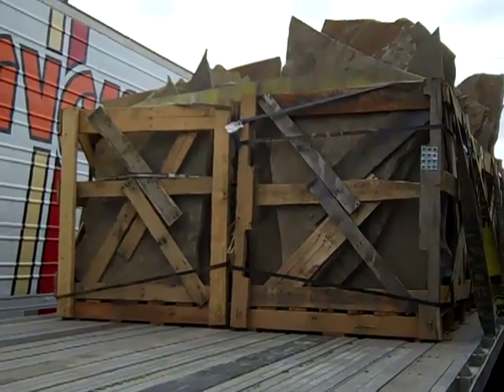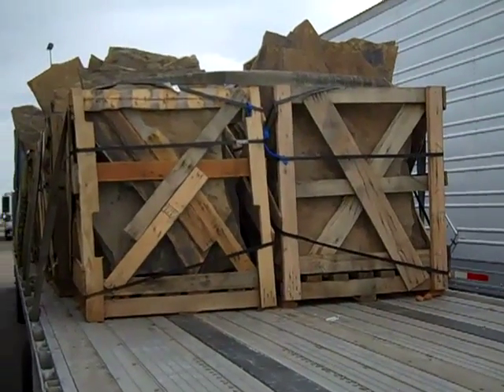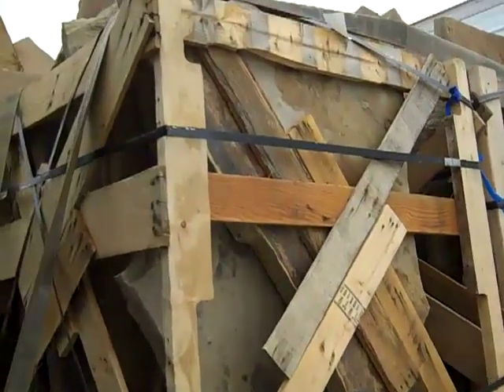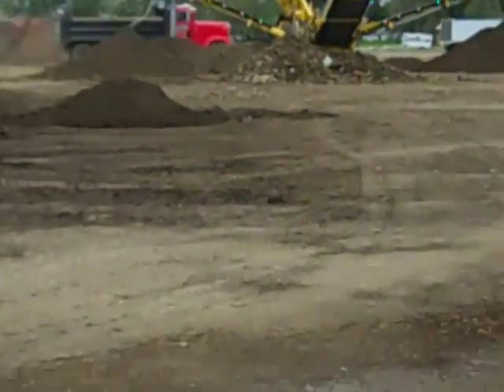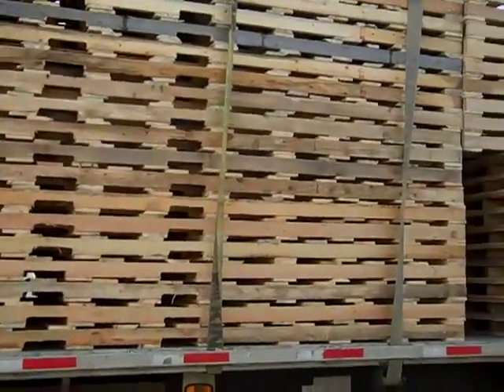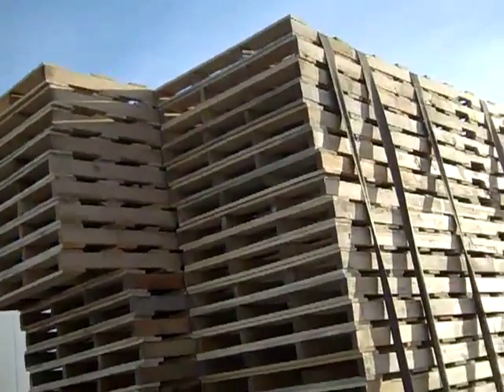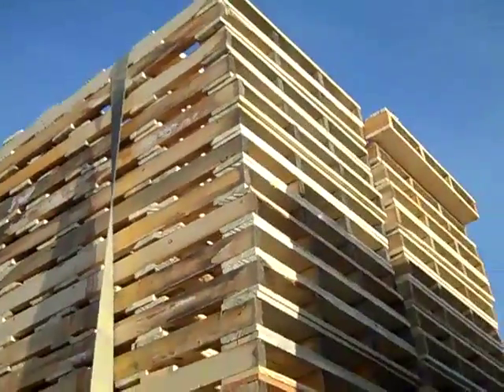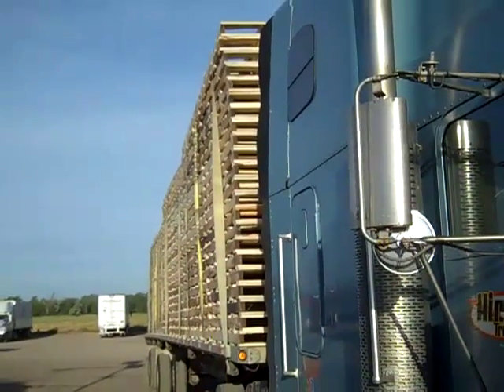Arkansas Flag Stones and Load of Pallets